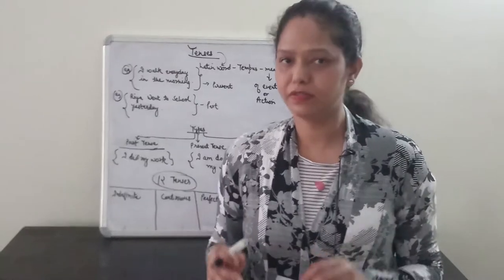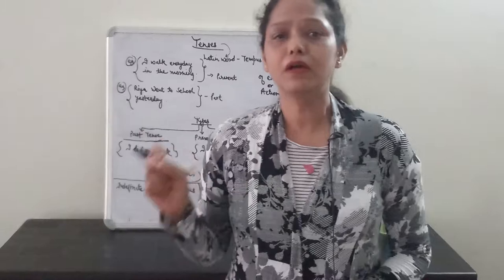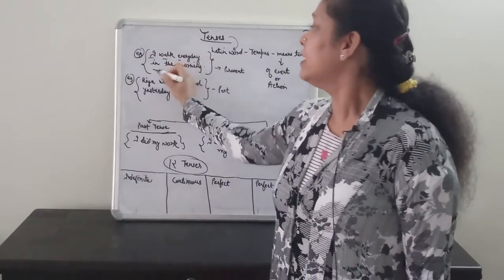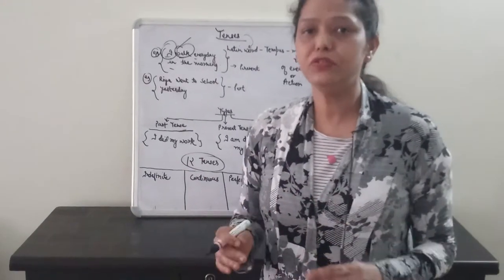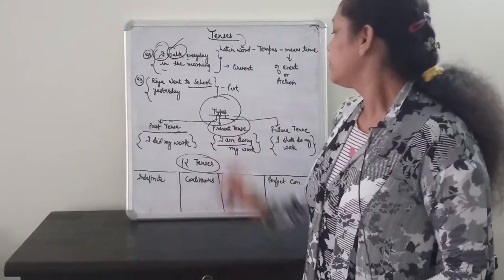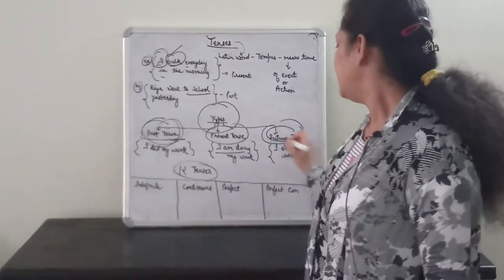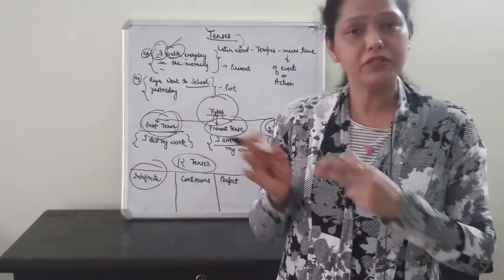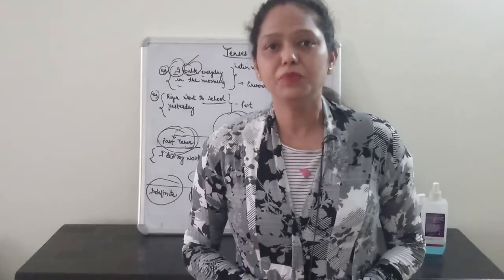Tenses by DrSneh